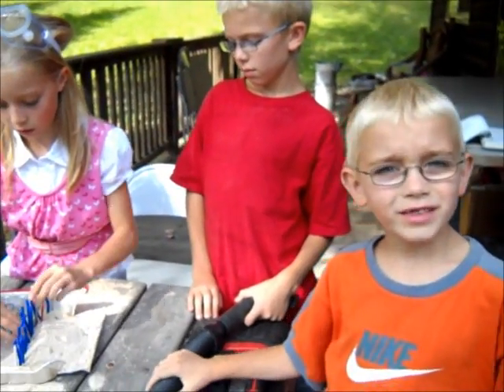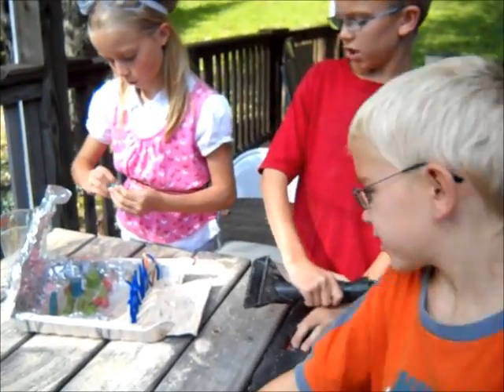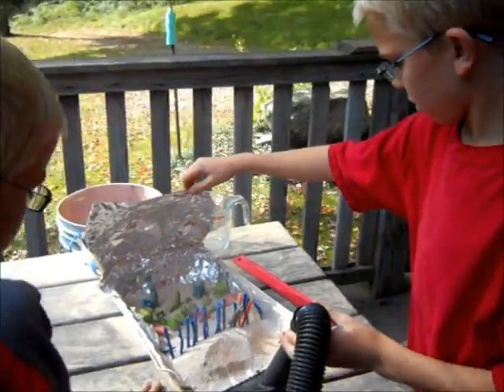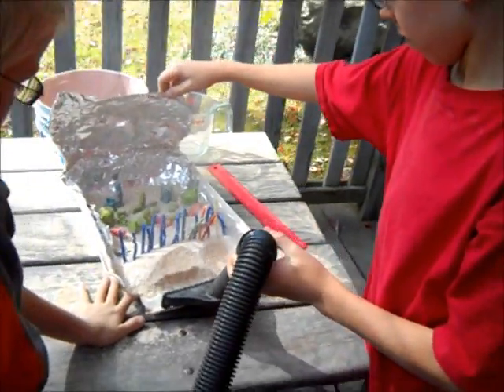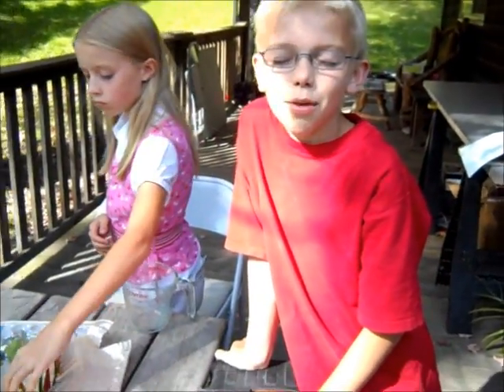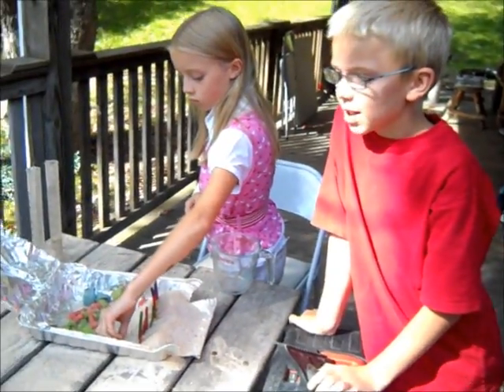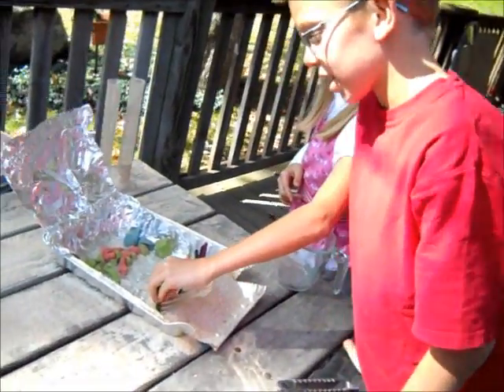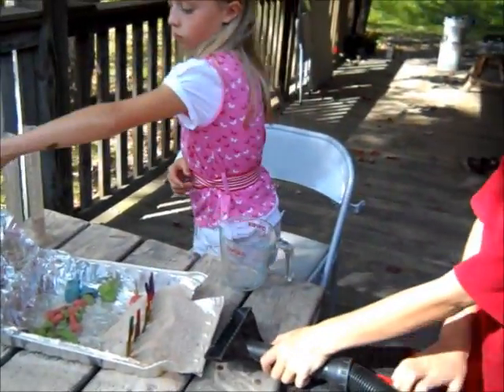Desertification Lab.wmv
Science Lab Desertification:  How can we protect cities, etc. from the winds that blow across the deserts or sand dunes?  We tried short and tall vegetation, a toothpick fence and a popsicle stick fence, and last of all, oil.   Watch and see for yourself which is the most effective means of preventing the sand from covering YOUR city!